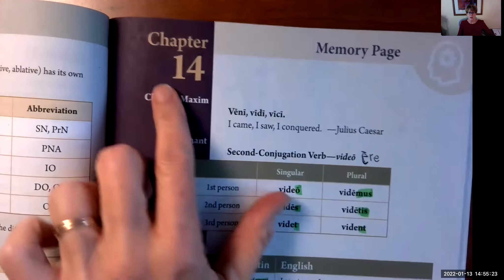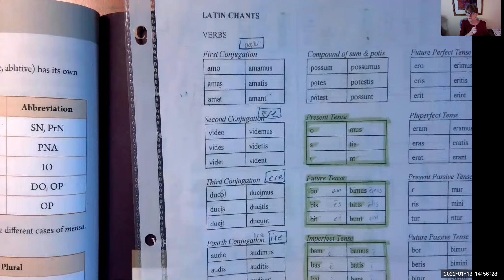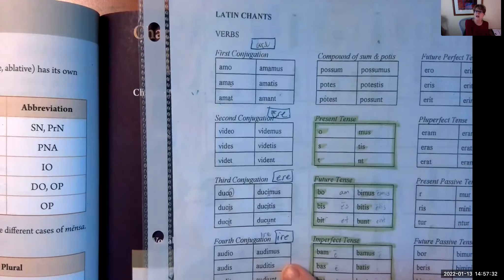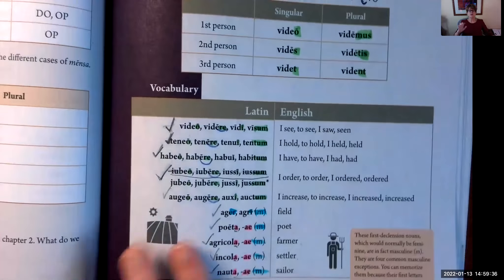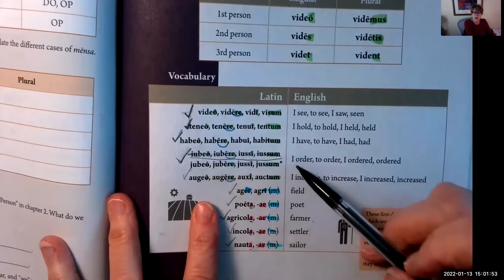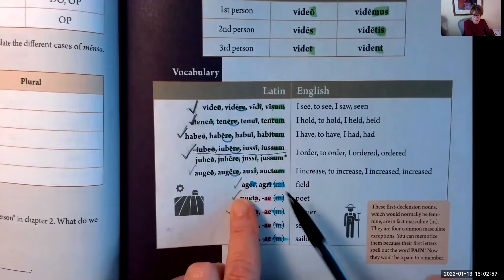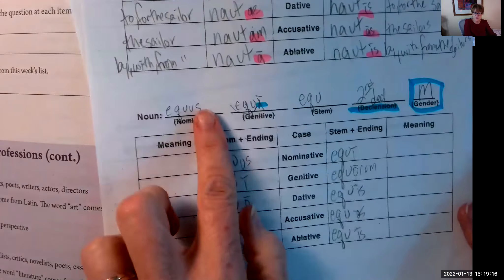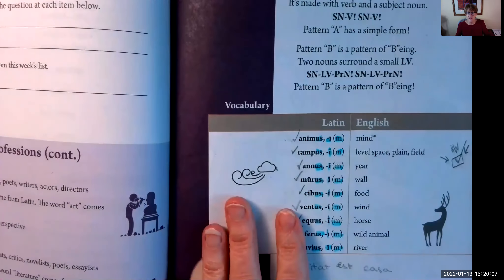Latin for Children Primer A Chapter 14,15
Further explanation and short review of Latin for Children Primer A of Chapter 14, 15